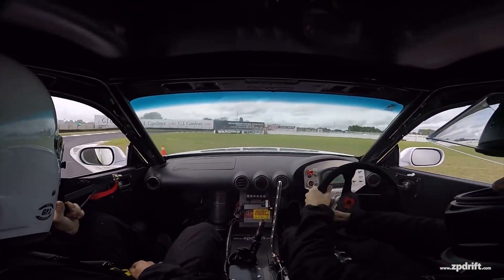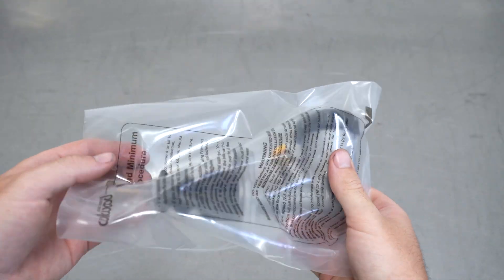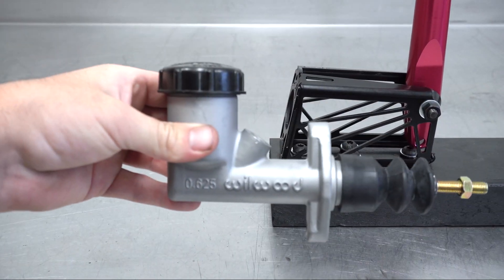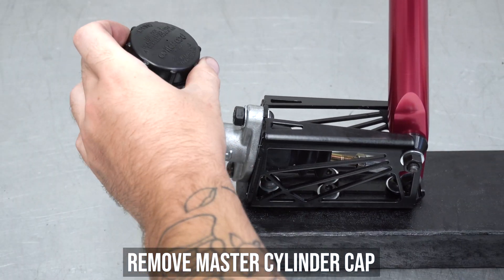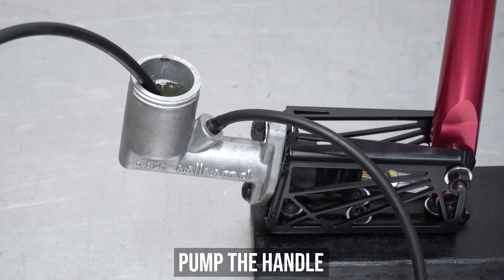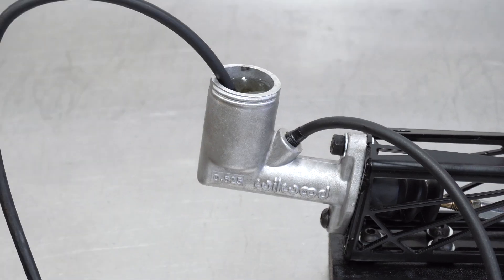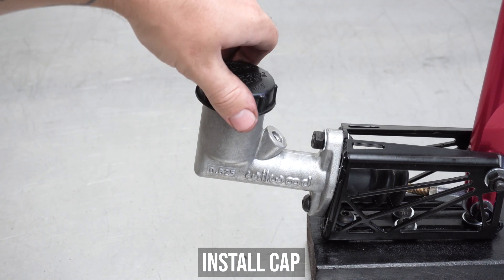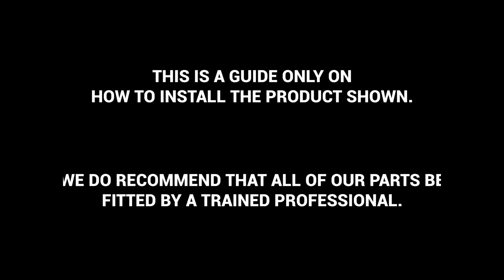How to Bench Bleed a Hydraulic E Brake Master Cylinder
Officer Dan and Johnny Caps go through bench bleeding a hydraulic e-brake master cylinder.

We use and recommend Wilwood master cylinders with our products, but the information in this video can be used across any and all master cylinders when bench bleeding.

A short, sweet, but effective piece of information!

GKTECH

We do sell these on their own if needed worldwide as seen below also;

Timecodes
0:00 - Intro
0:13 - Why It Must Work
0:30 - Unboxing
0:46 - Install
1:10 - How to Bench Bleed
1:57 - Outro

Zac/ZACBLOGNAR
Dan/DANBROCKETT
Josh/JOSHFILMS
John/CASADECAPS